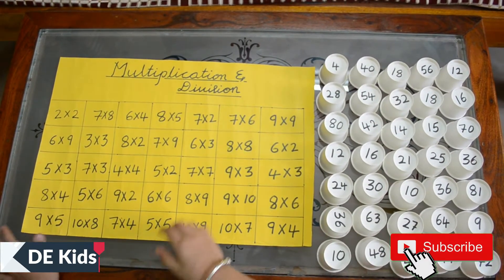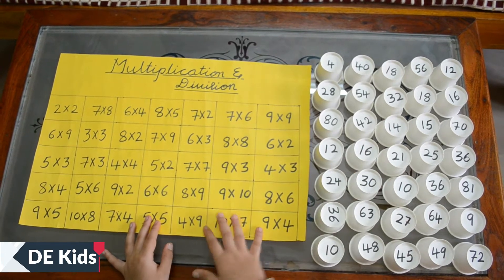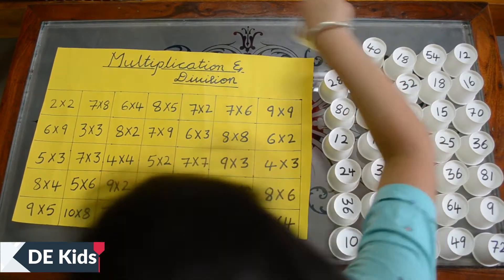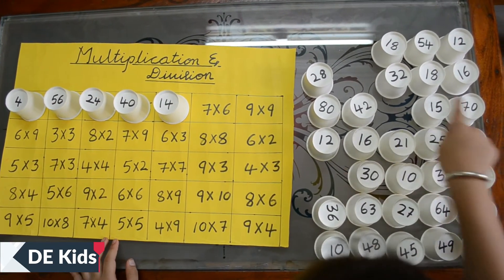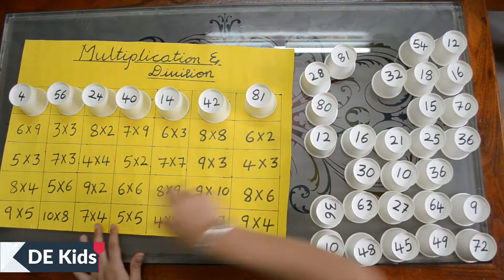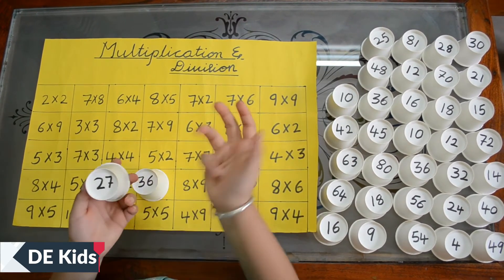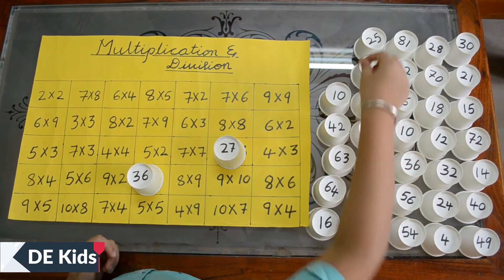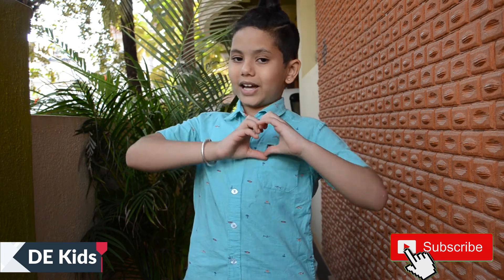Multiplication and Division activity for kids indoor games for kids How to learn tables randomly.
This is a best indoor game or an activity for kids to learn tables, multiplication and division easily.